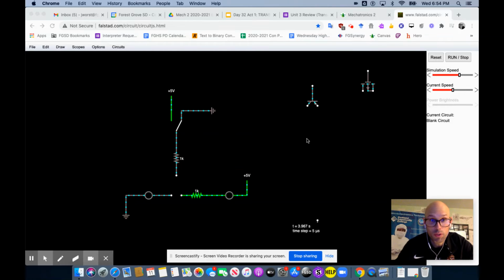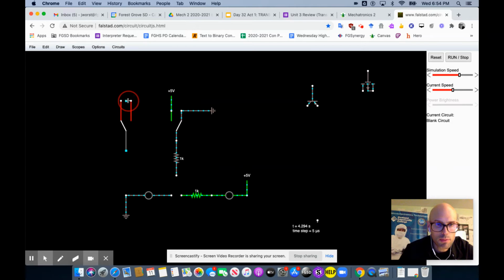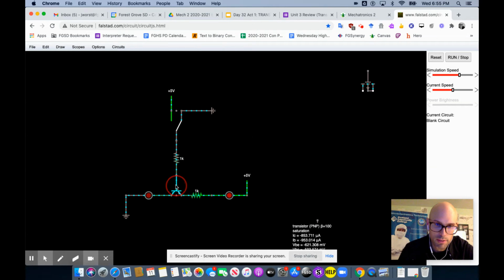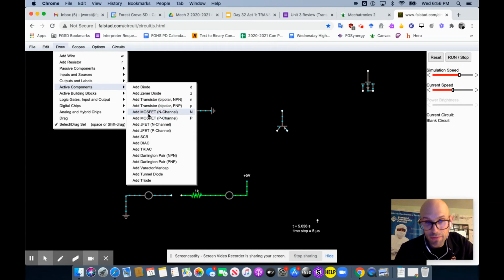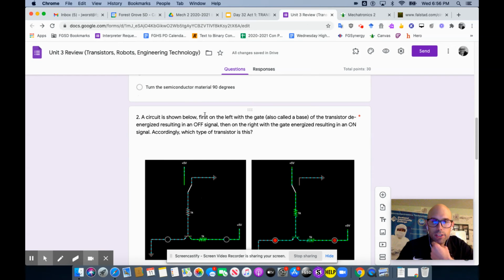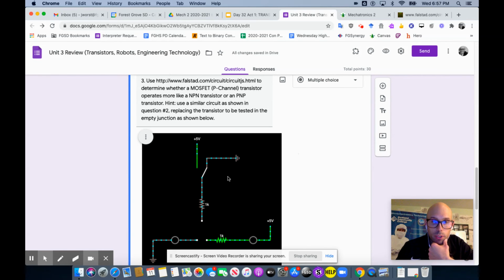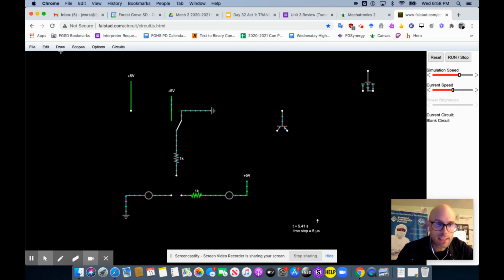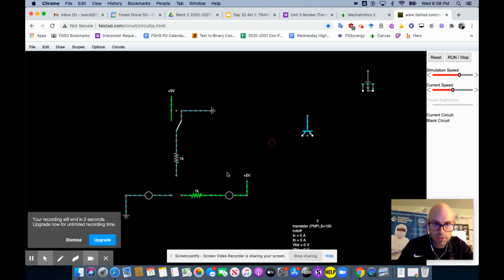FGHS Mechatronics 2 Unit 3 Transistors